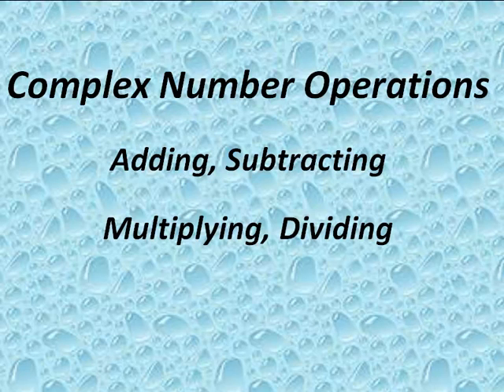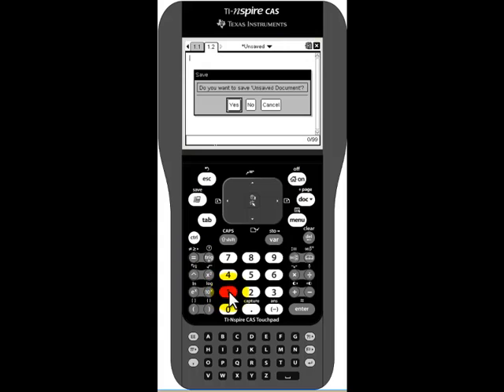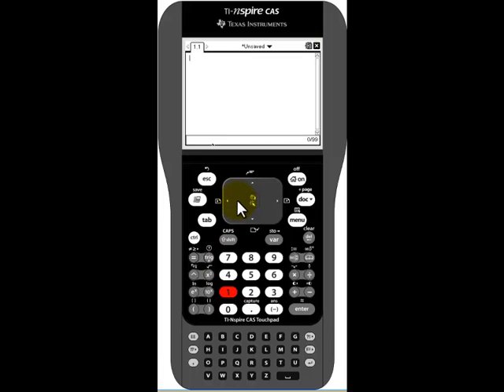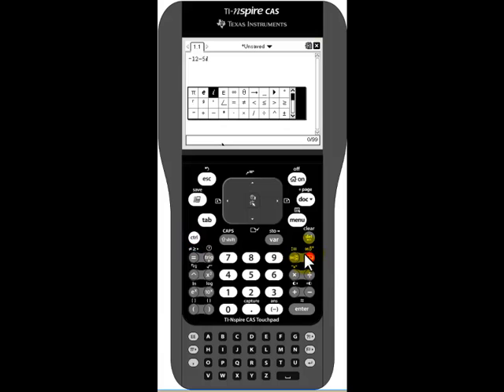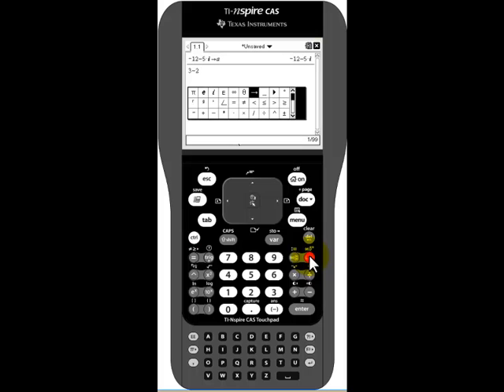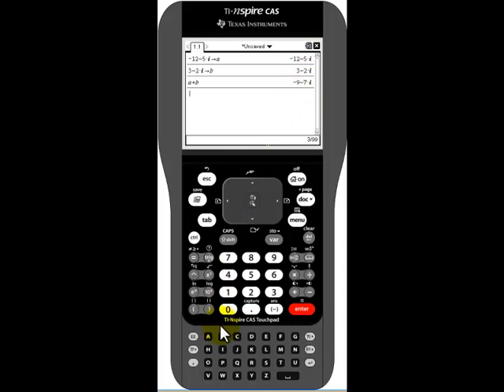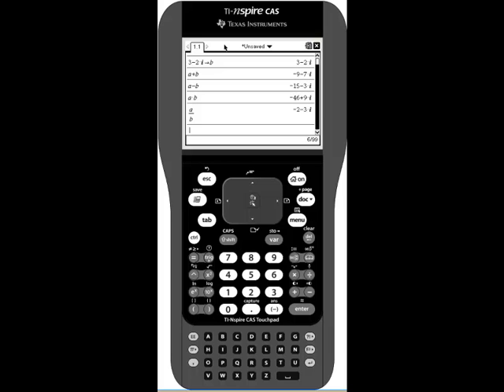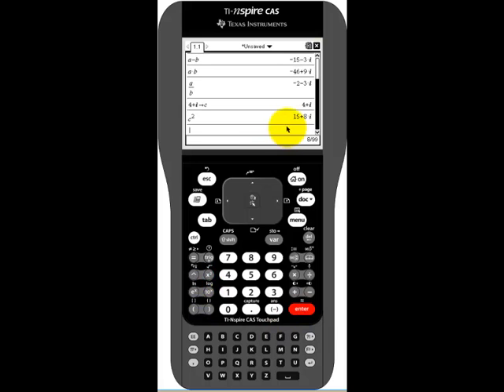Complex number operations NS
How to Implement Complex number operations on the TI Inspire.